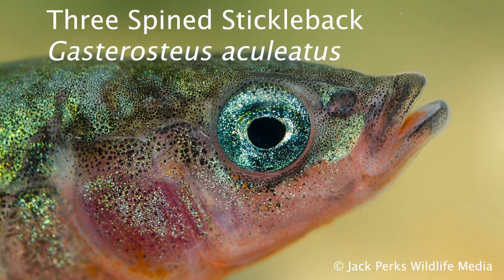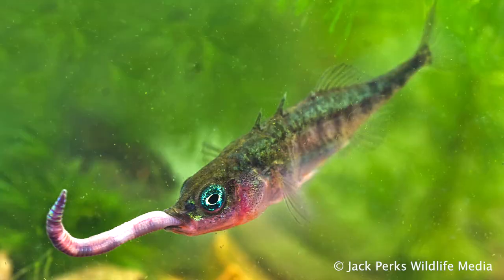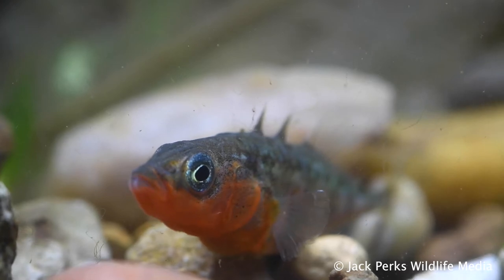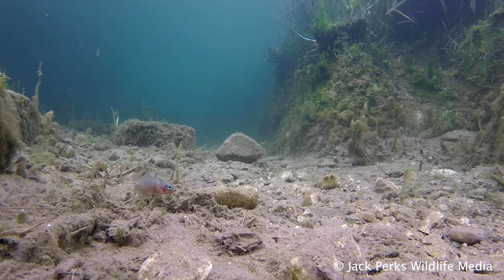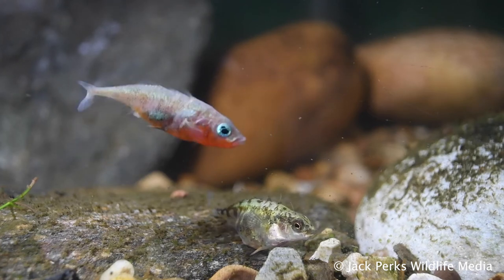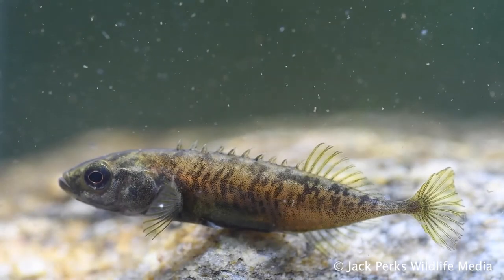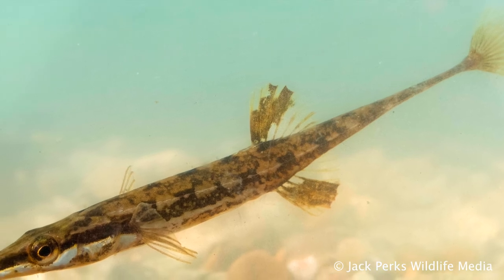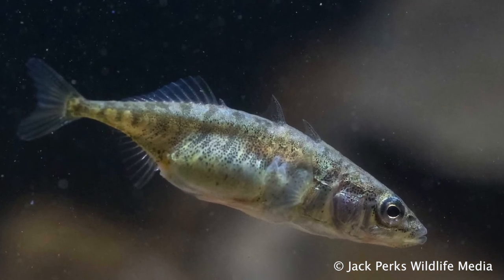Stickleback: Fact File (British Wildlife Facts)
In this fact file we look at the three sticklebacks of Britain.